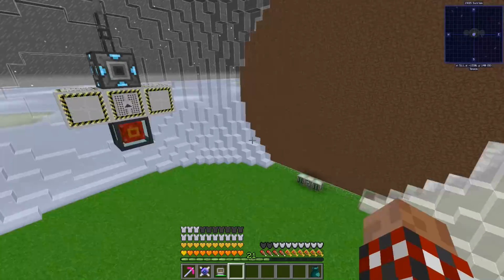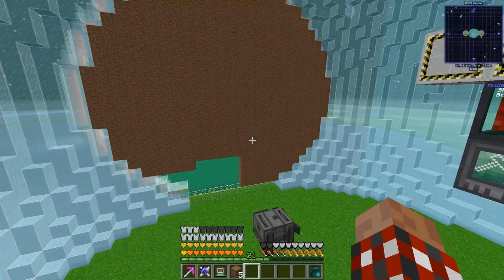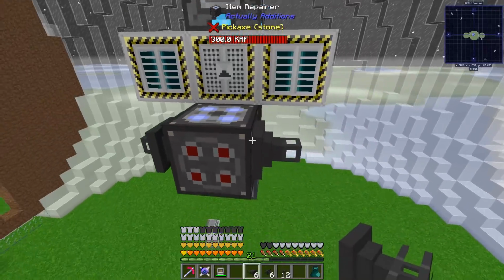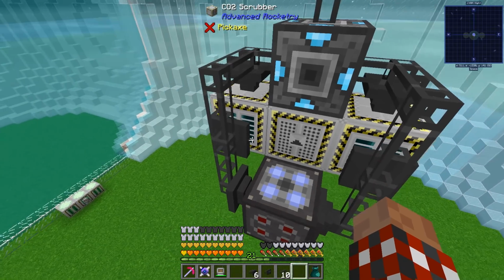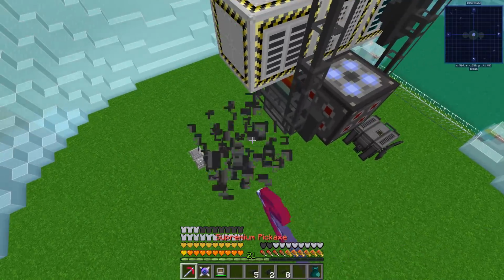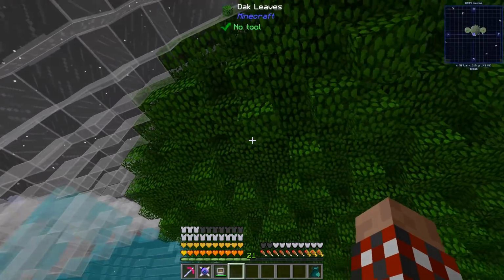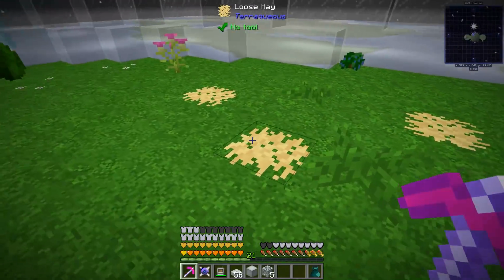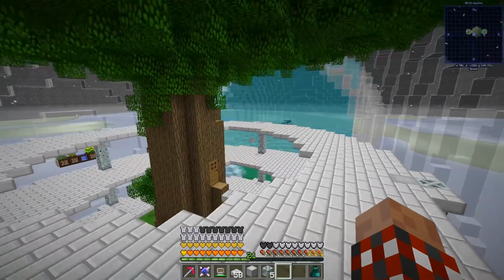FTOG ATM3 #15 - Tree in Space! - modded Minecraft Let's Play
Now that I have a cool looking space station, I need to get a permantently working oxygen system and start it looking good.